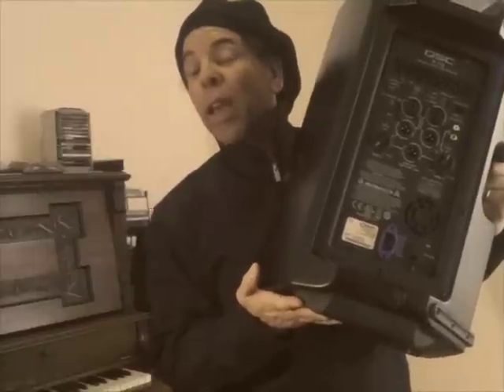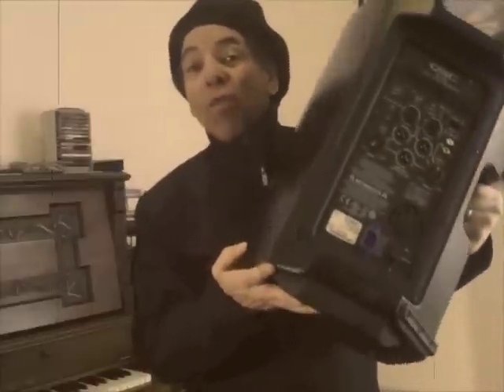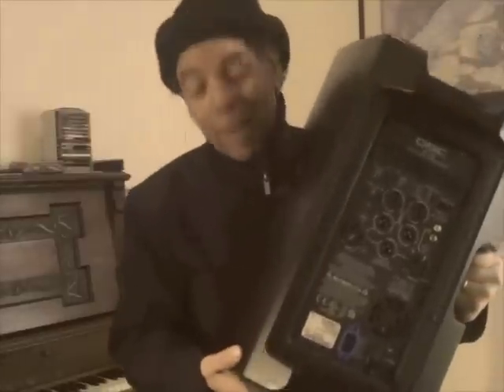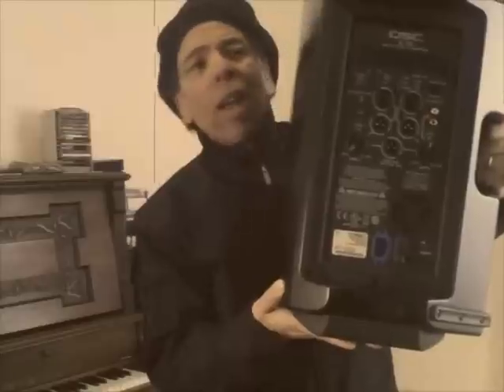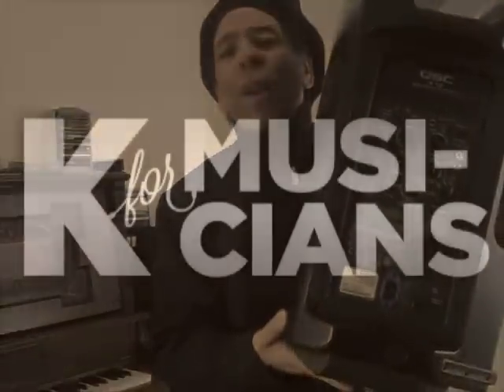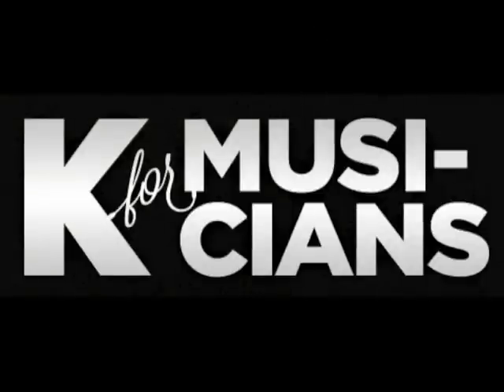QSC K for Musicians--- BASS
Mahlon Hawk promoting the amazing sound of QSC Powered Speakers